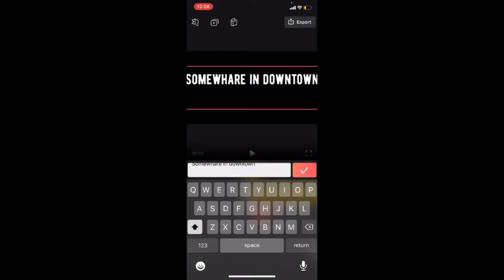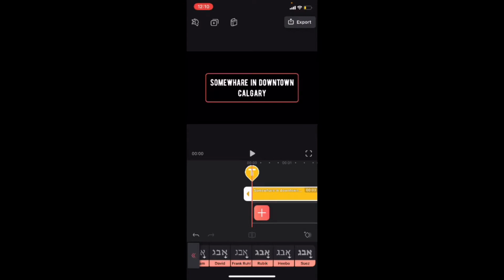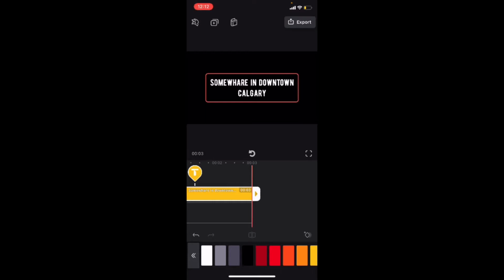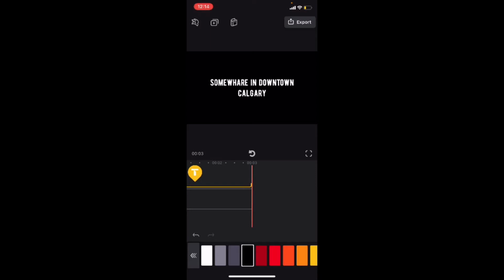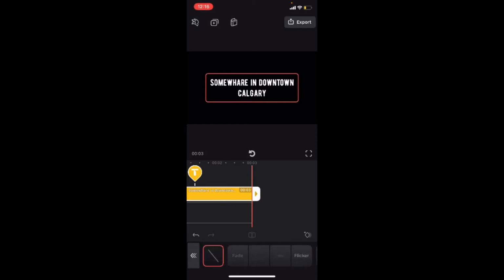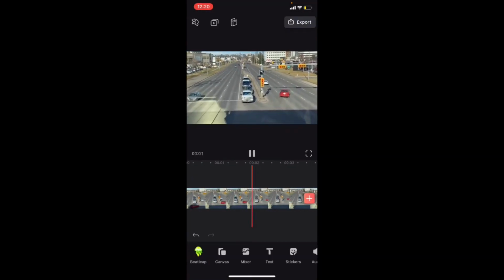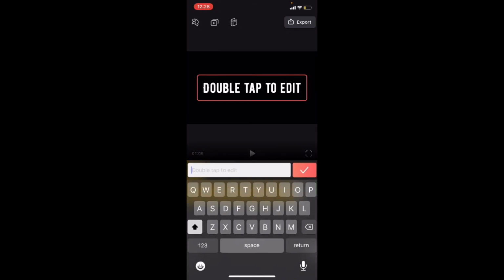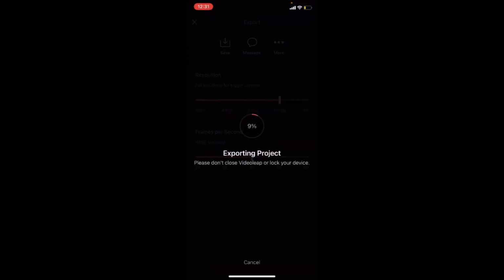How To Make Title Cards| Videoleap Tutorial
in today’s Videoleap tutorial I show you how to make black screen title cards easily. I’m using my iPhone but you can do this on an iPad as well. I have a paid subscription but you don’t need one.

Dee Nimmin.